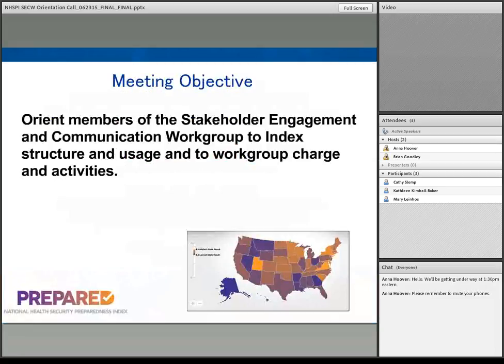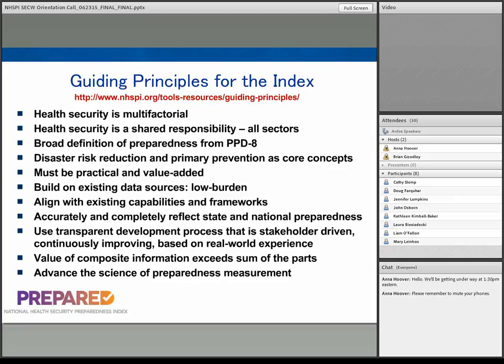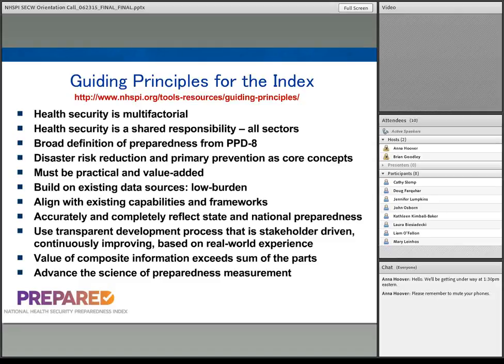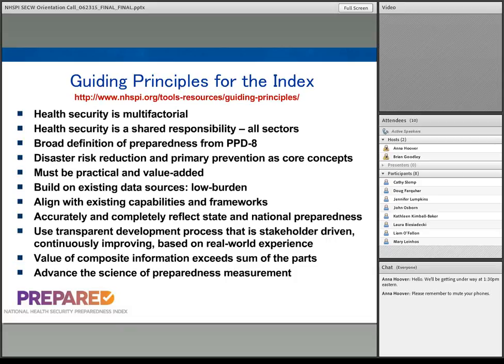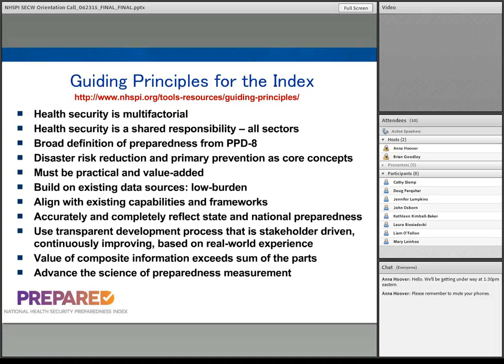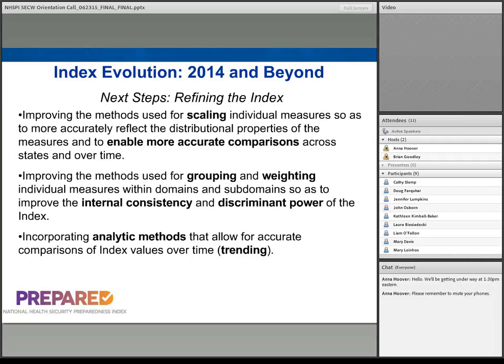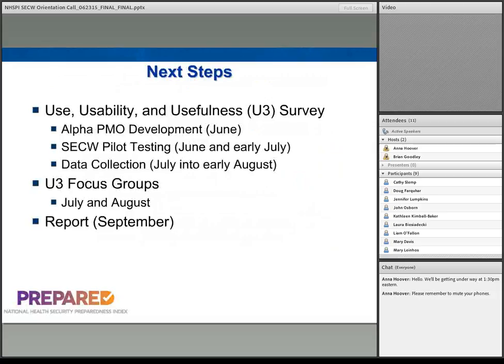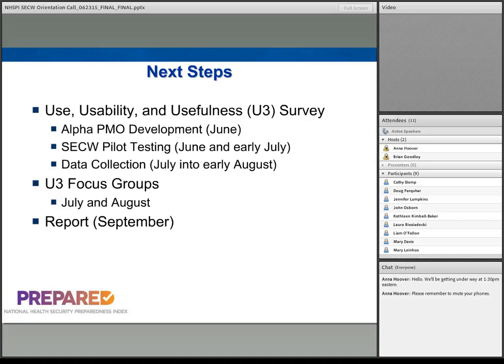6.23.15 Meeting | Stakeholder Engagement & Communication Workgroup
Virtual Meeting